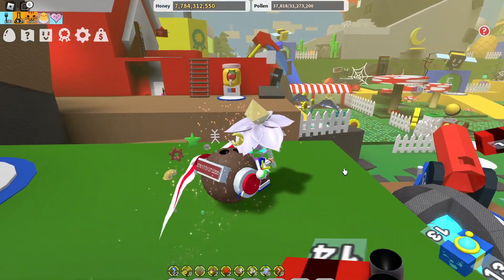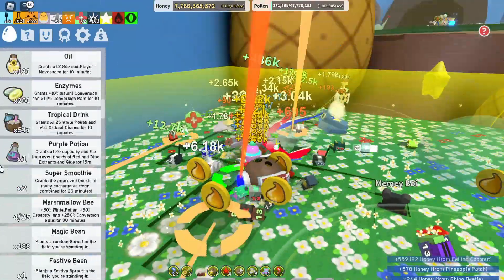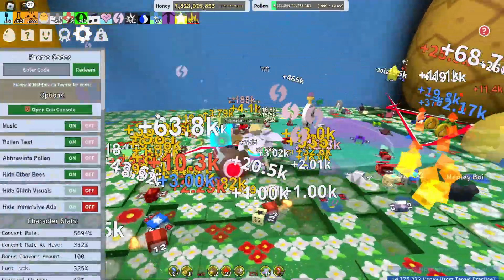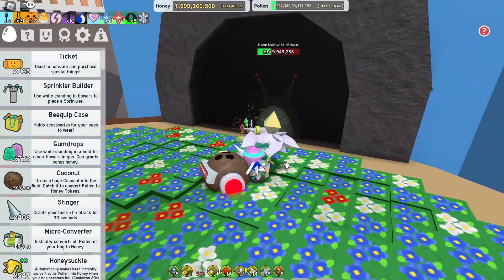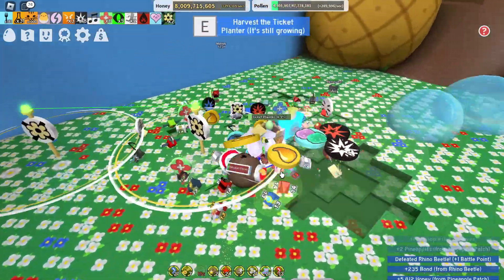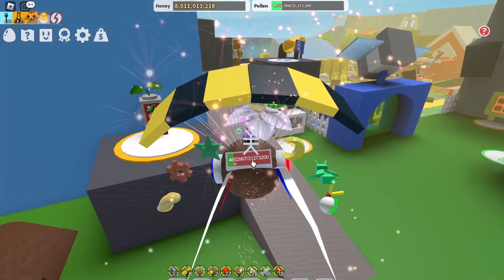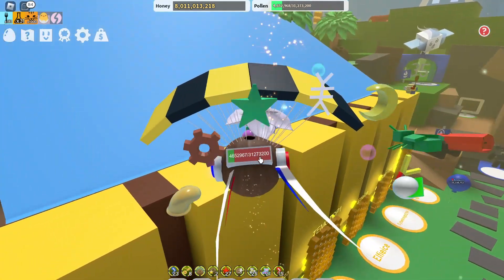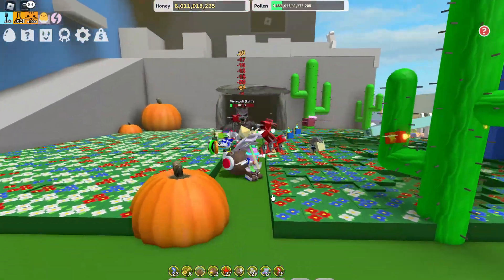How to PREPARE Before Beesmas 2023! | Bee Swarm Simulator Roblox!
Hey everyone! In today's Roblox Video I go over some last second things you can do to prepare before Beesmas 2023 comes out in bee swarm simulator. Whether it be saving your micro-converters, setting up your planters, there's a ton of stuff you can still do today to set you up before the new update comes out. Onett has some great stuff planned including stickers, cosmetics, and trading, and the new Beesmas update will even help you guys get more mythics and gifted bees! I hope this video helps you guys out and enjoy!